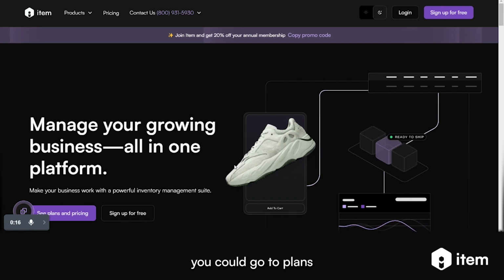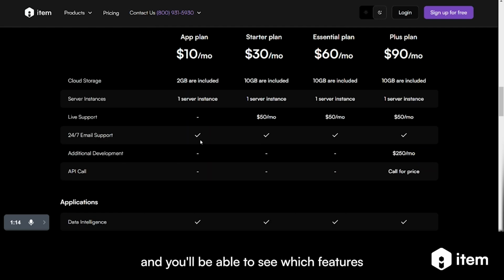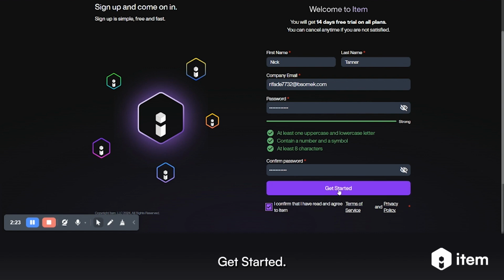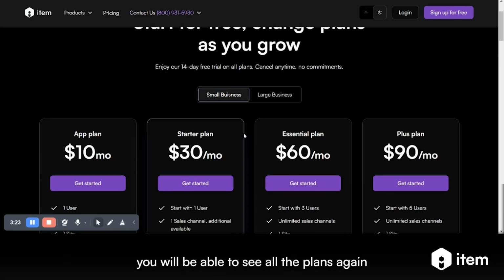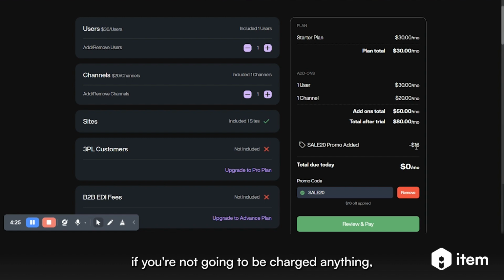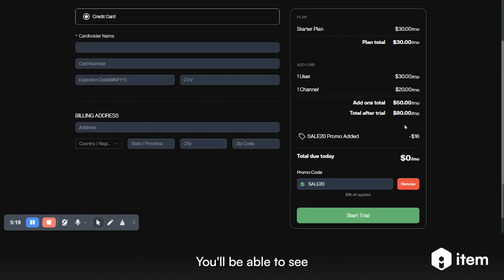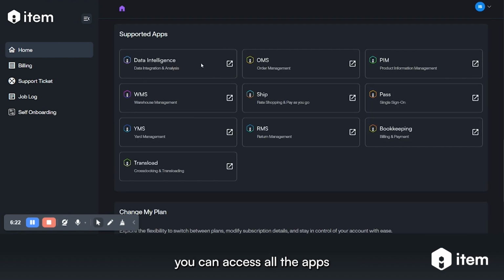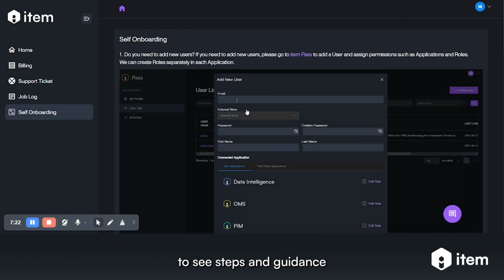How to Signup with a New Account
The video provides a step-by-step guide on how to sign up for an account on item.com, detailing the selection of plans, account creation, and initial setup, emphasizing the trial period and customization options available.

Key Takeaways:
[00:30] | Plan Selection: Users can choose from multiple plans, including a free trial, by clicking on designated buttons on the website.

[01:15] | Trial Period: New users receive a 14-day free trial, allowing them to explore features without initial charges.

[02:45] | Customization: After account creation, users can customize their plan by adding or removing features and apps.

[03:50] | Promo Codes: Users can apply promo codes during checkout for discounts, enhancing affordability.

[05:10] | Account Management: Post-signup, users can manage their account, including upgrading or downgrading plans and viewing billing history.

Notable Quotes:
[01:00] | "Once you fill out all of the detail on this page, you will be able to get 14 days to test out the software with no charges."
[04:20] | "If you have any promo codes from the website... you’ll be able to paste the promo code right here."
[05:30] | "You could upgrade, downgrade your plan, or cancel your plan right here."